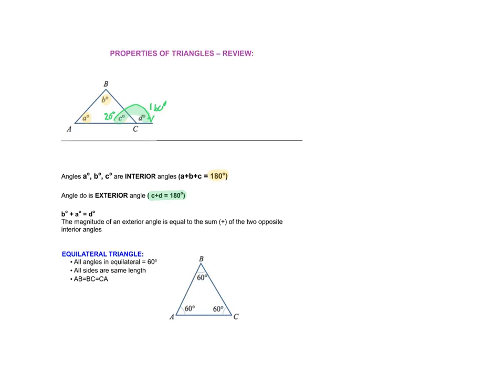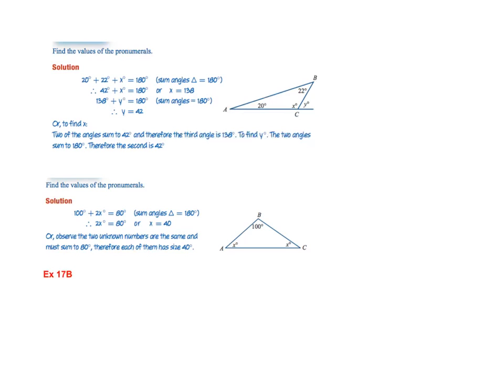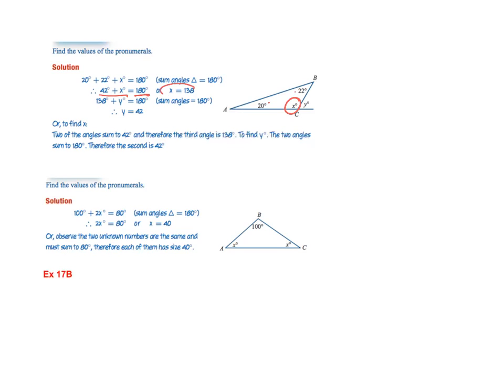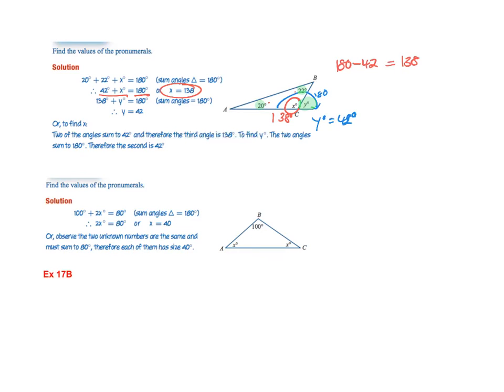FURTHER TRIG 2 (17B)